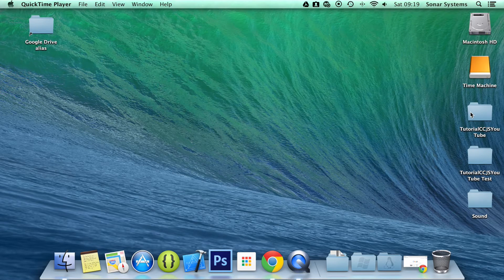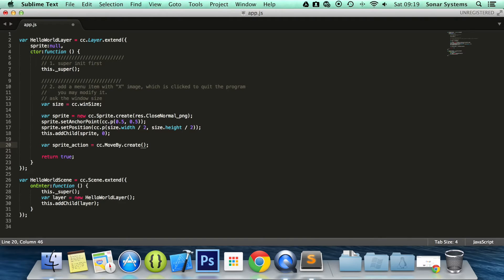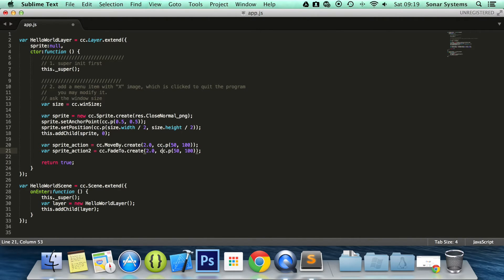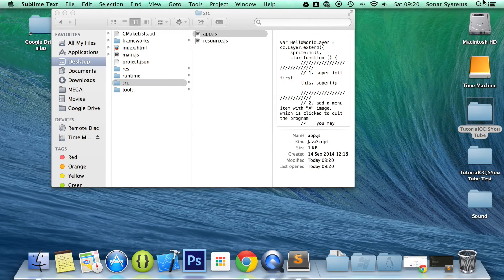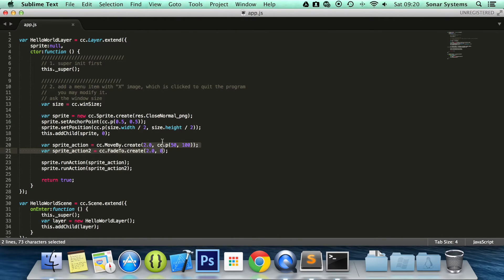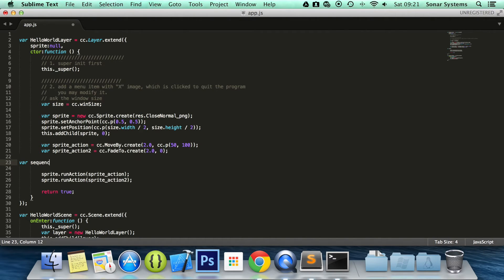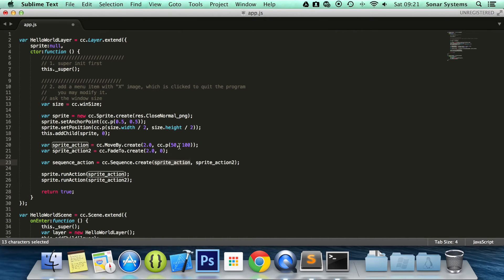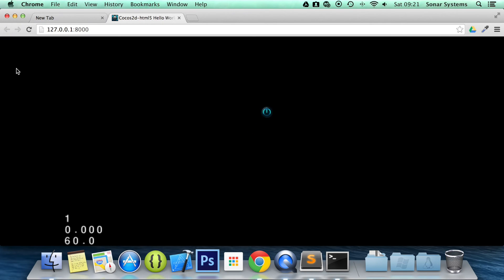Cocos2d-JS v3 Tutorial 28 - Sequence